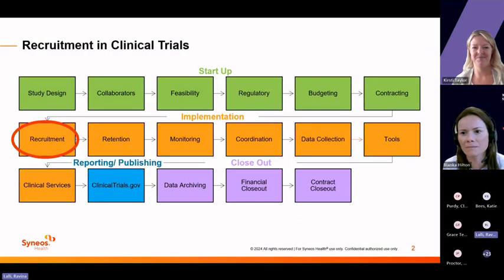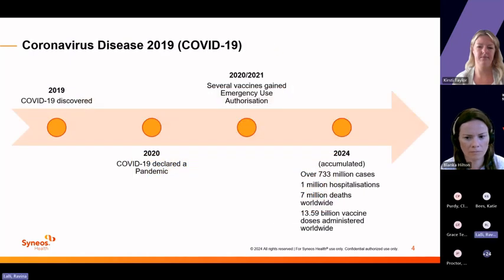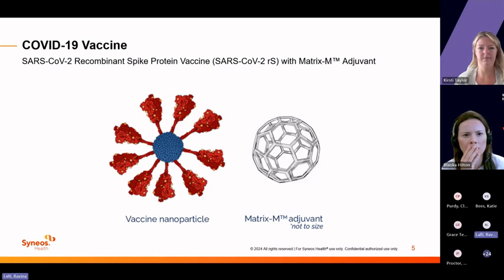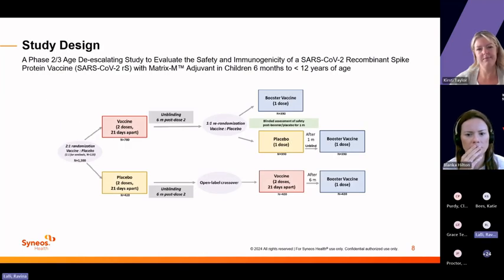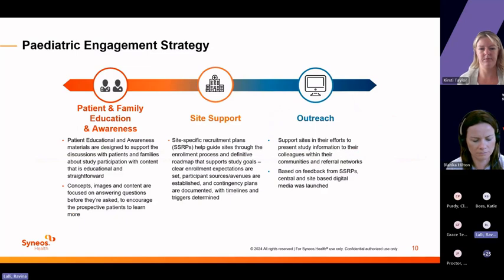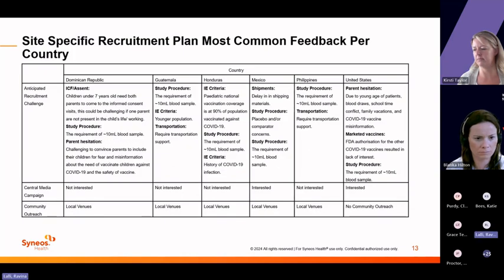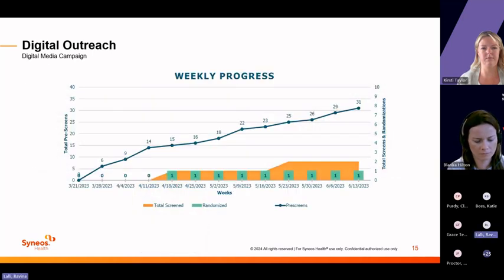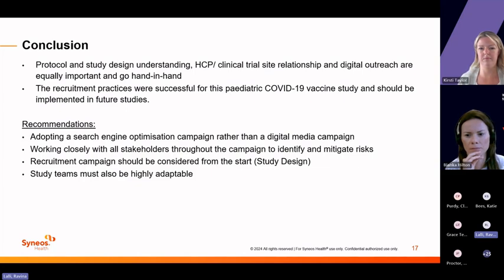An Analysis of Recruitment Strategies used in a Paediatric Covid 19 Vaccine Study - Ravina Lalli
An Analysis of Recruitment Strategies used in a Paediatric Covid 19 Vaccine Study - Ravina Lalli, Syneos Health.